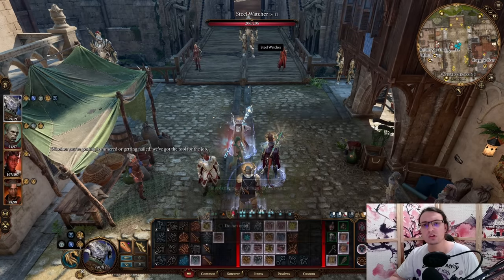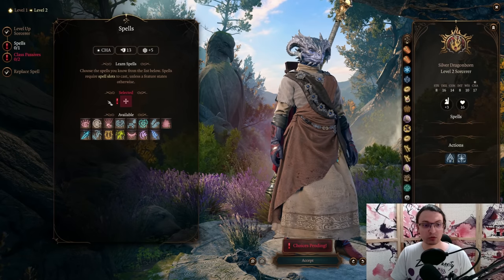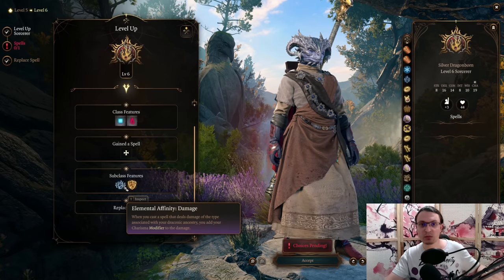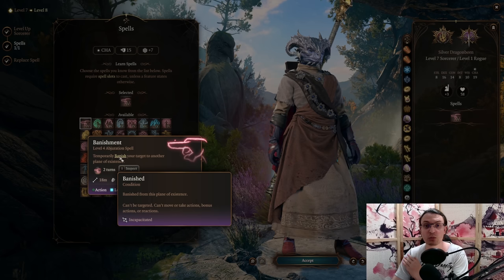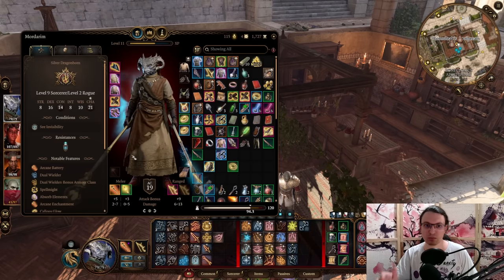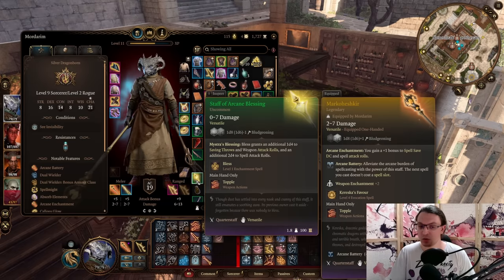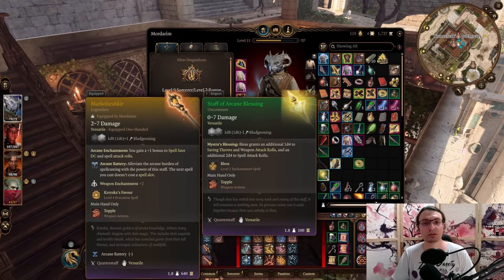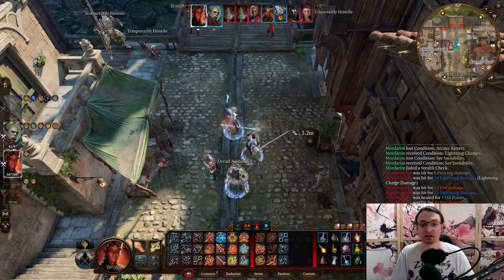Baldur's Gate 3 The BEST FIRE SORCERER Build Guide! Sneak Attack Works On Spells!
Timestamps:
0:00 Intro
0:54 Ability Score & Level 1 Sorcerer Start
1:58 Core Multiclass & Level-Up Guide (2-7)
5:05 Multiclass & Level-Up Guide (7-12)
7:30 Endgame Gear
9:51 Early game BEST STAFF The Spellsparkler
10:48 Endgame Gear
11:50 Dual Wield Example (Phalar Aluve OR Spellsparkler)
13:25 Pre Battle Prep
14:05 Damage Breakdown
16:29 Wrap Up